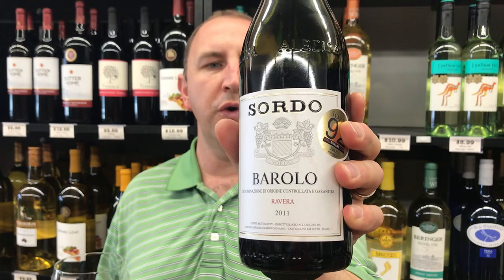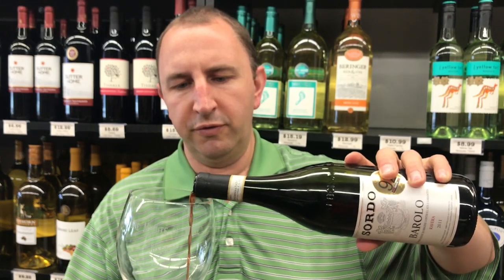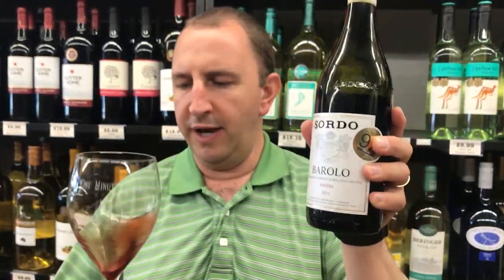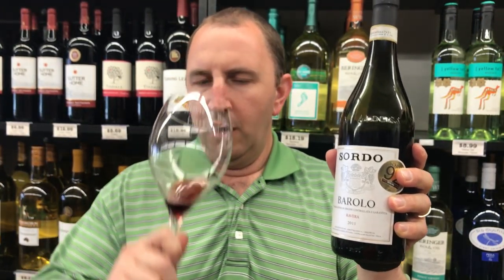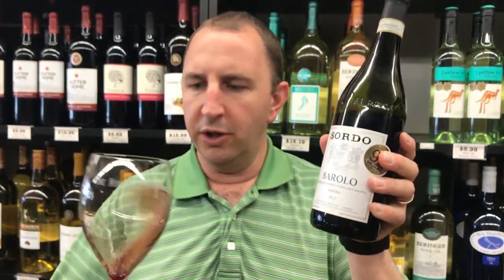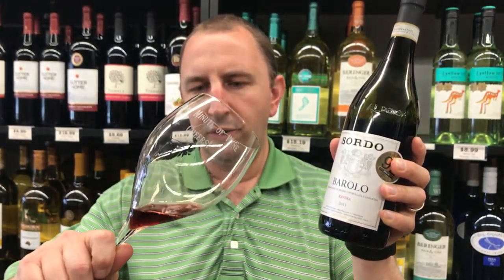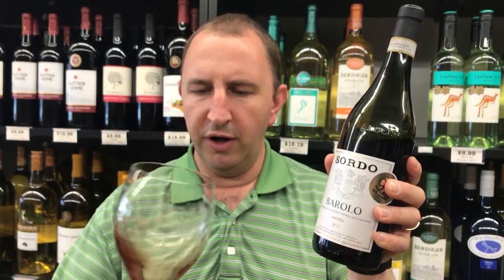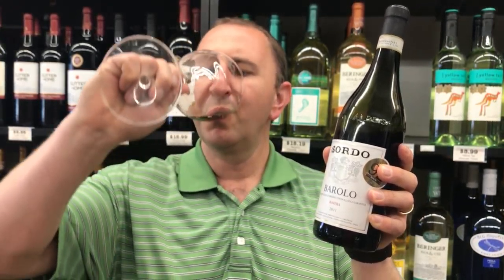Sordo Barolo Ravera | One Minute of Wine Episode #562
Welcome to One Minute of Wine - a daily video series from Elma Wine & Liquor. Join Tim as he reviews a bottle of wine everyday in sixty seconds or less. Today Tim reviews Sordo Barolo Ravera. This wine is made using the Nebbiolo grape in the Ravera Region. Wines of this type are meant to be aged for a longer period of time hence the vintage for this particular wine (2011). The wine offers flavors of ripe cherry, oak, small notes of eucalyptus, and some leather/earthiness. The wine has great tannin structure and finishes with a touch of acidity. Cheers!